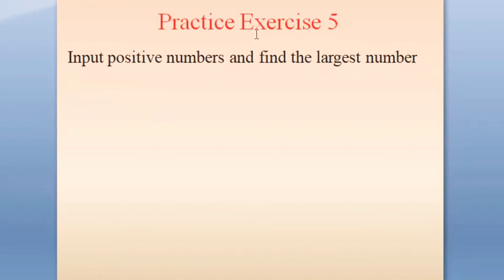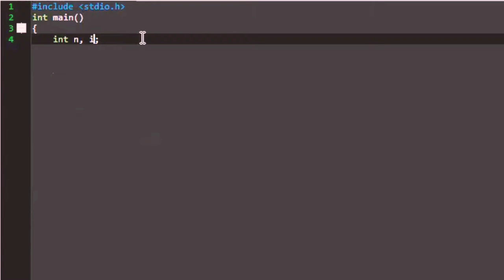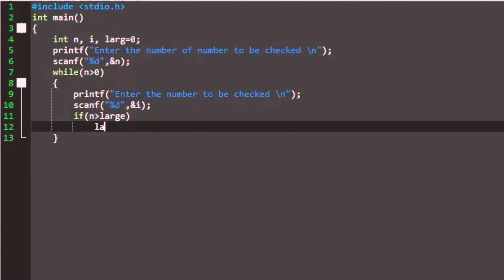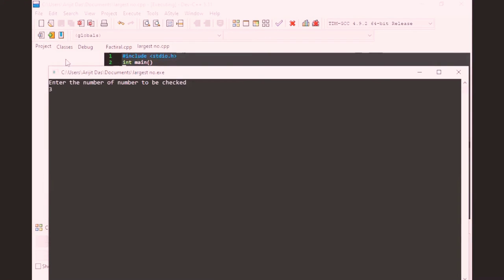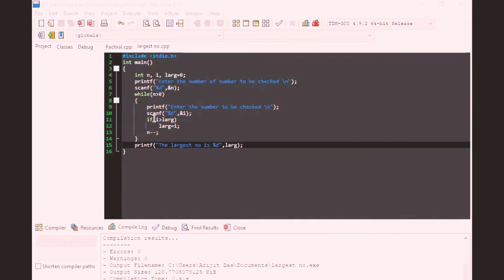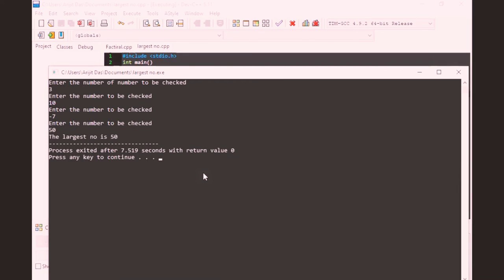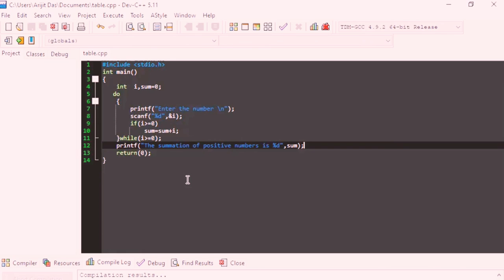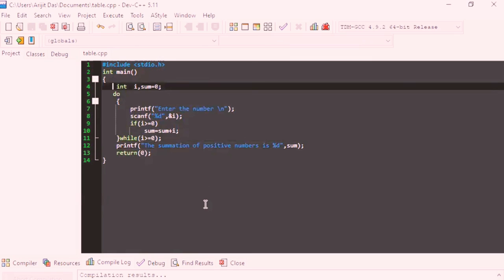Solving Practice Questions on Loops. Lecture 3 | Code with Coffee | ft. Arijit Das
In this video, Arijit will show hands-on Code Simulation of Practice Exercises on Loops. A loop is a sequence of instructions that is continually repeated until a certain condition is reached. Typically, a certain process is done, such as getting an item of data and changing it, and then some condition is checked such as whether a counter has reached a prescribed number. Code simulation is a necessary practice, where coders can draw a clear picture of their code.

Team Code with Coffee always emphasise CODE SIMULATION, to brush up your skills

Credits